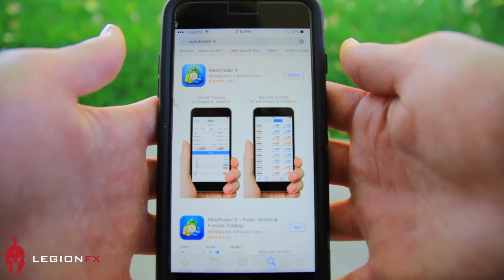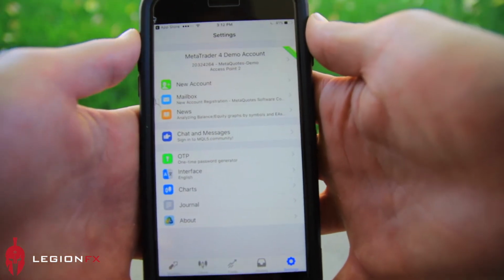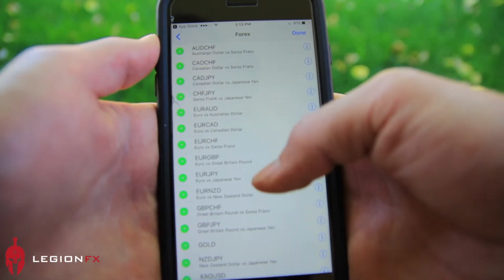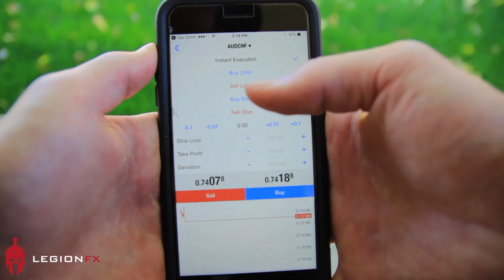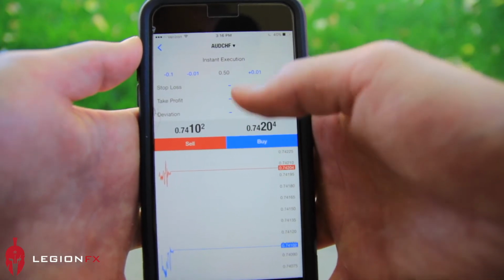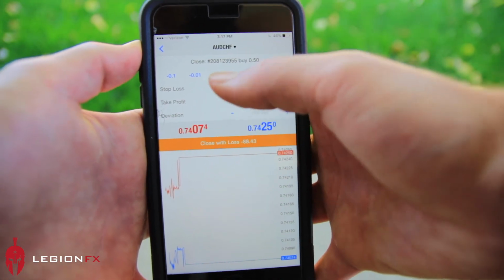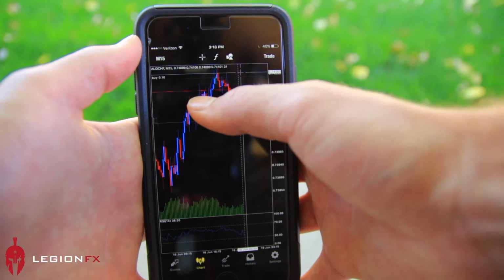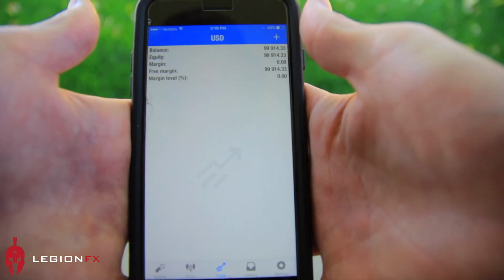How to use MetaTrader 4 on a Smart-Phone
In this video LegionFX explains how you can utilize MT4 on a smart-phone to its maximum potential! Opening trades, closing trades, closing quarter or half portions, moving stop losses into break even, etc.